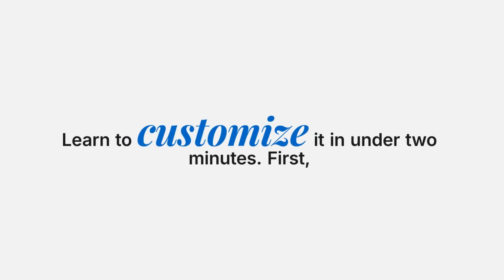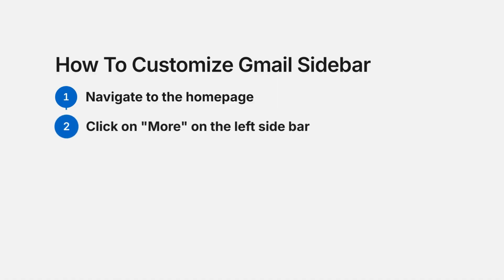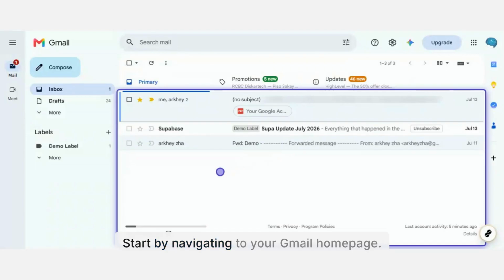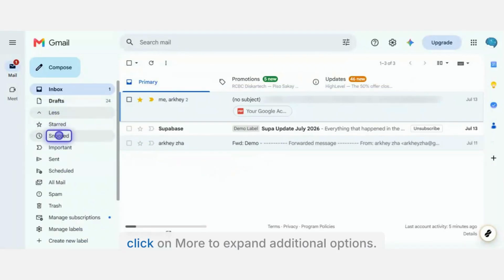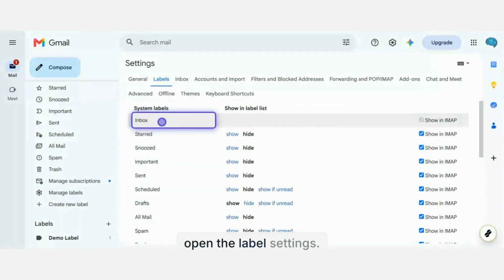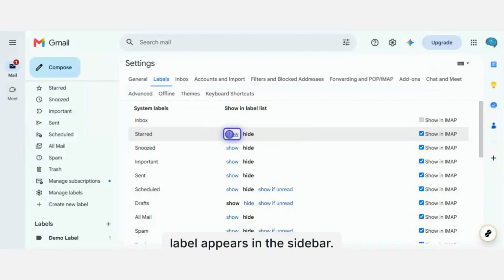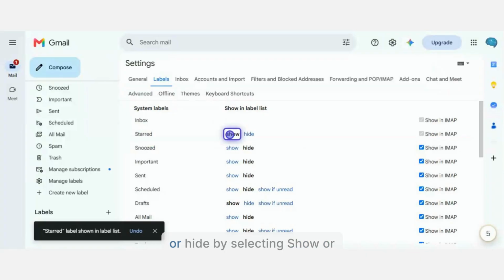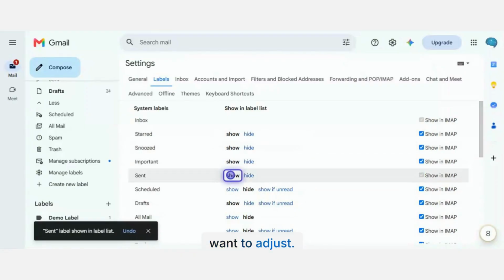How To Customize Gmail Sidebar (Easy Guide)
In this video, we discuss how to customize Gmail sidebar to declutter your inbox. Learn to manage labels, show or hide system and custom labels, and tailor your Gmail sidebar to your needs. We'll guide you through Gmail's label settings to adjust sidebar visibility, making your email experience more efficient.

00:00 Introduction to Gmail Sidebar
00:20 Accessing Gmail Label Settings
00:34 Hiding and Showing Labels
00:57 Viewing Updated Sidebar